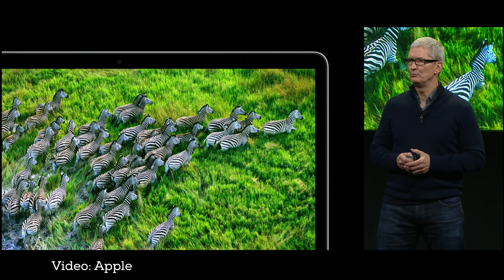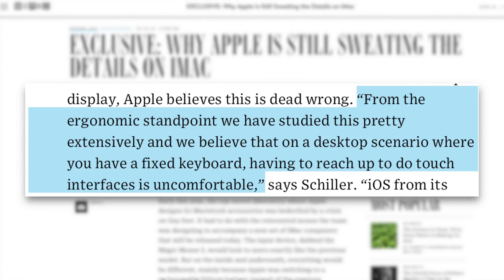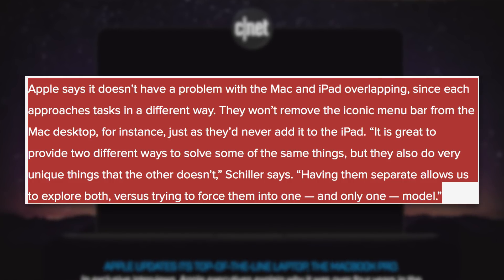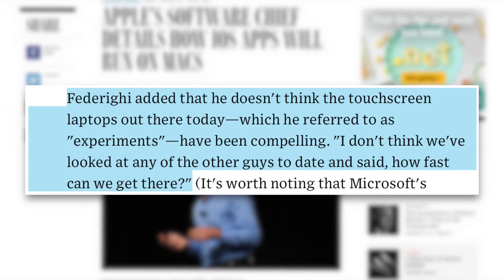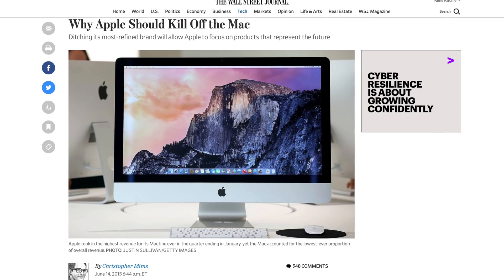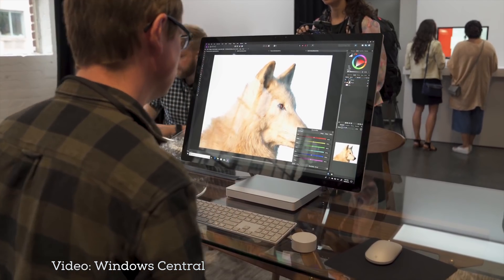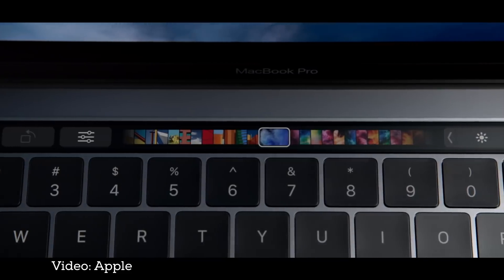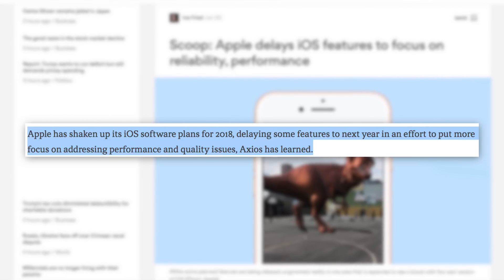The Touch Screen Mac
and sign up for free. First 200 people get 20% the premium course!

It’s 2018. Why don’t we have multitouch screen Macs?

The company line is that it’s not ergonomic — that having to reach up and across to touch the screen of a Mac to get things done is inefficient and that trying to make the Mac interface work for mouse and for fingers would require too many compromises.

But adding multitouch to the Mac doesn’t remove the existing keyboard or mouse controls any more than making the Smart Keyboard for iPad Pro removed the taps and swipes.

So, for real, why isn’t Apple making any multitouch Macs?